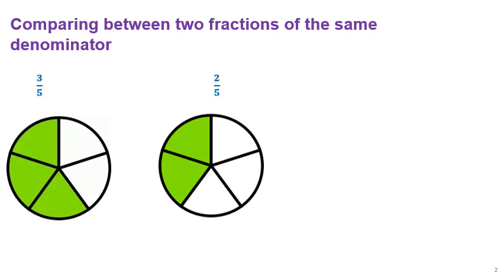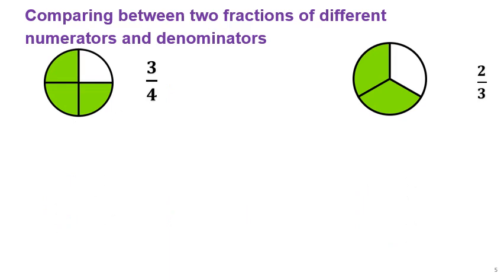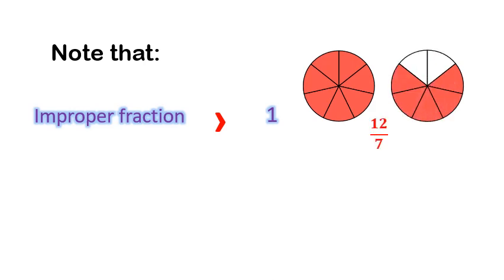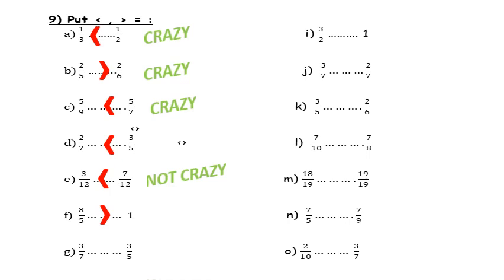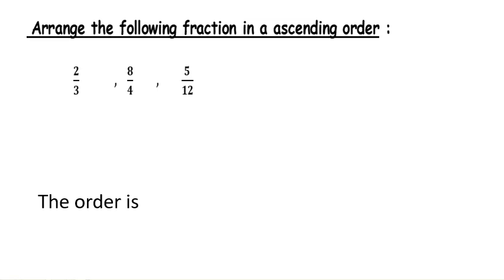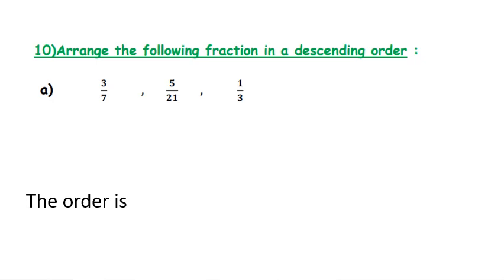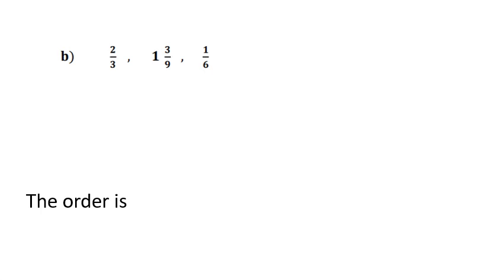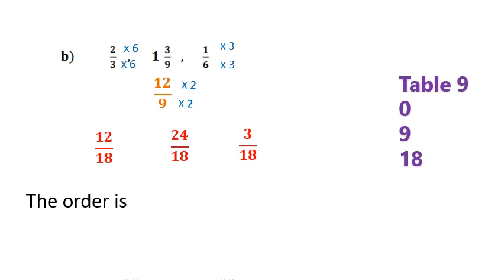fraction 3 ordering and comparing